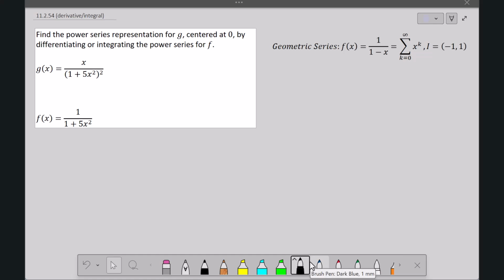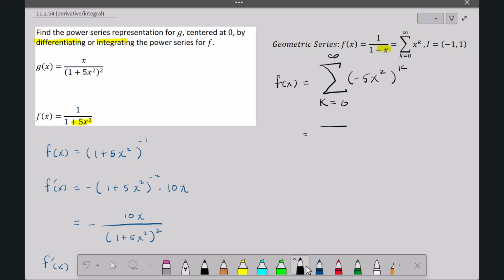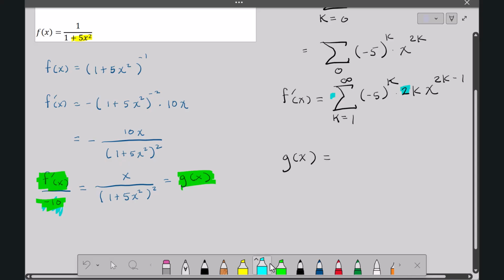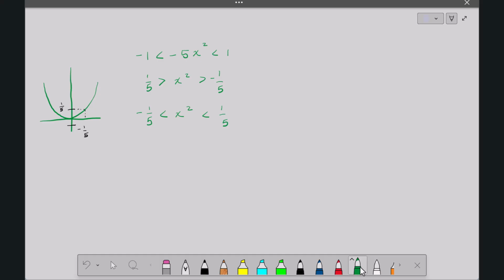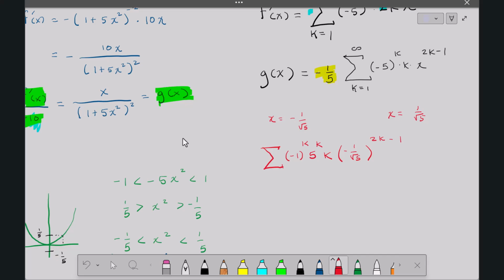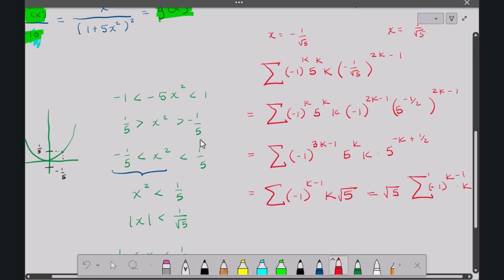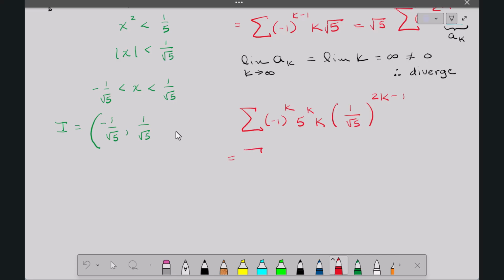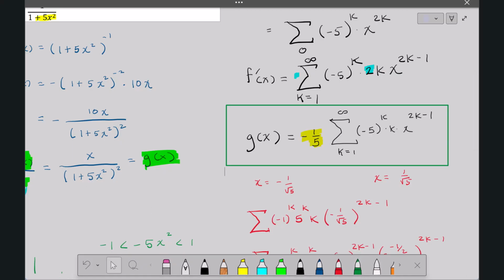EIII 11.2.54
Finding a power series by differentiating or integrating a power series.